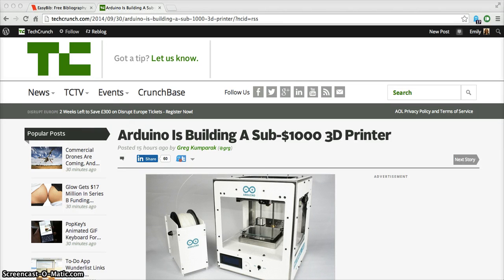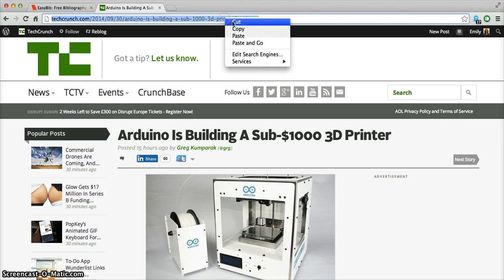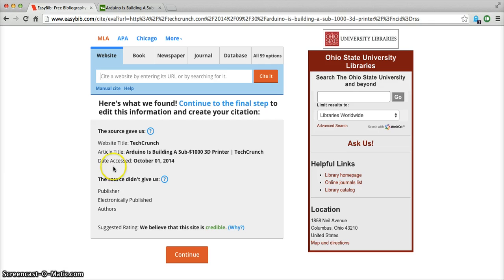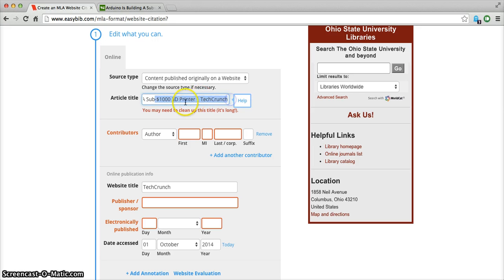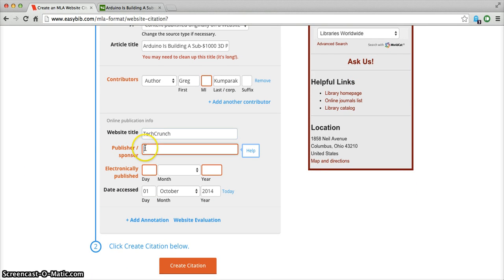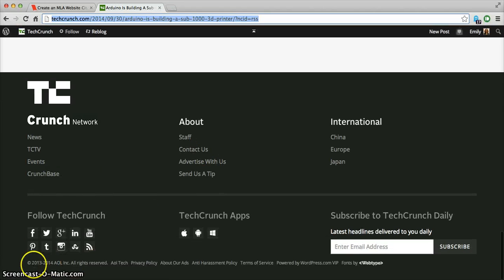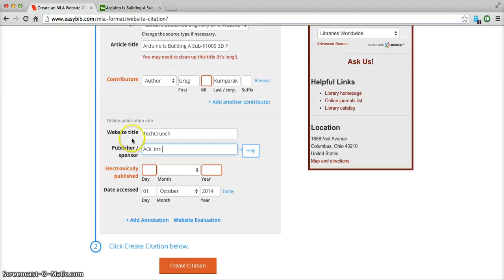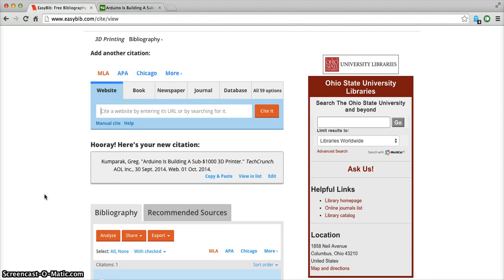How to AutoCite a Website Citation on EasyBib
This video demonstrates how to use EasyBib's AutoCite feature to properly cite a website in MLA 7 formatting.